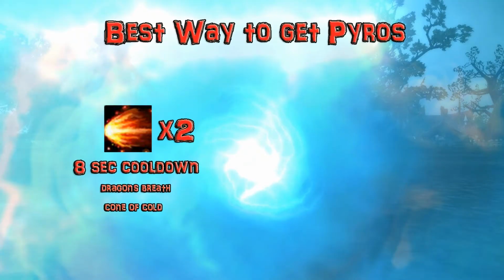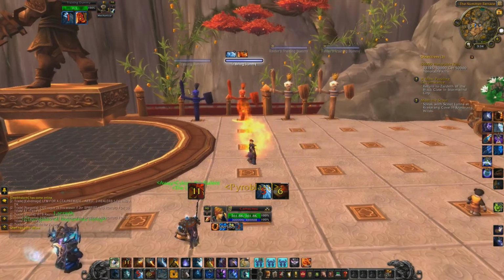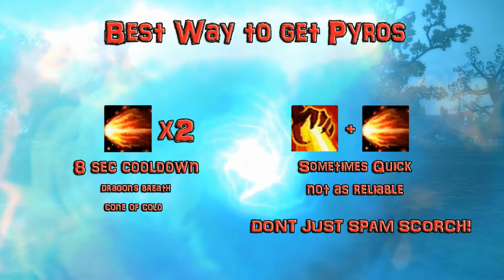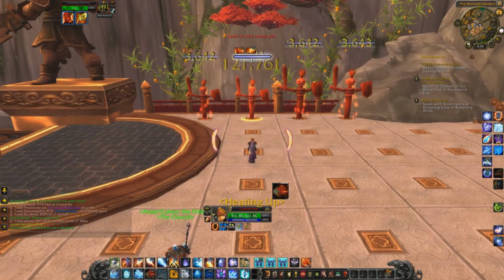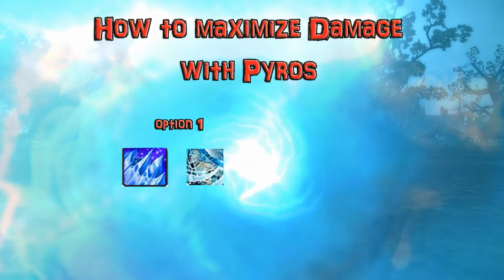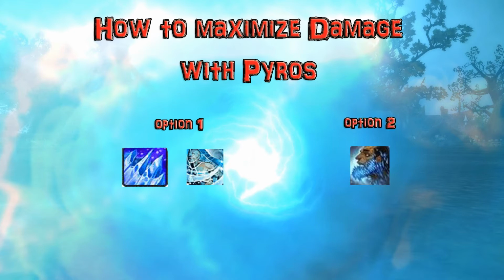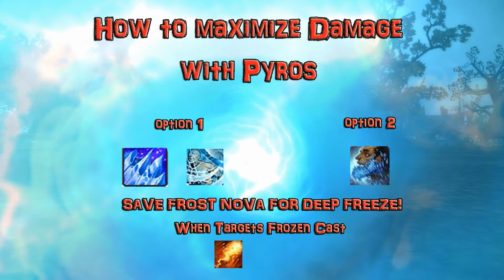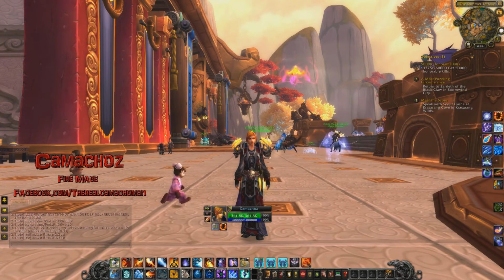MAXIMIZE DAMAGE AS A FIRE MAGE!!!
Guide on how to play fire and get MAX DAMAGE!
If you have any questions as in the comments!

ALL MUSIC USED WITH LICENSED PERMISSION

Mr. Meizong - Infinite Dimension